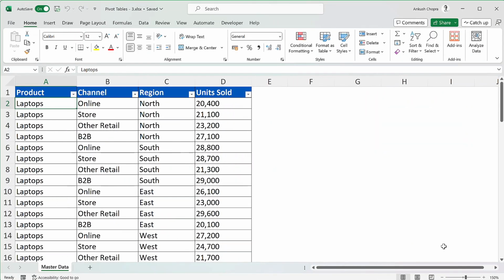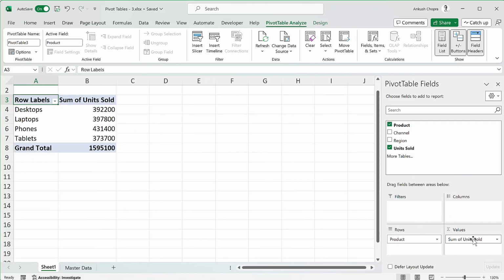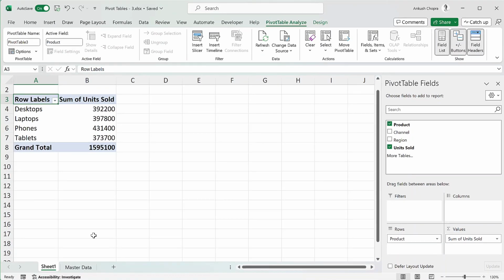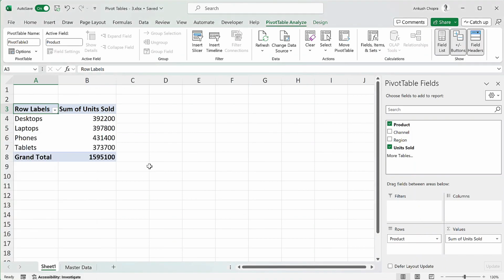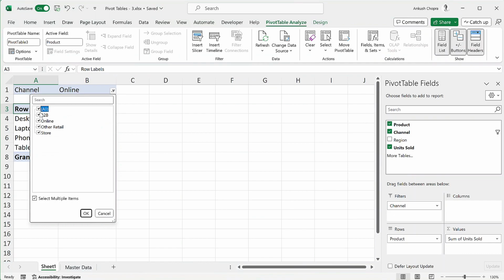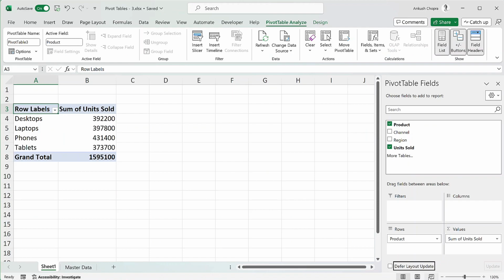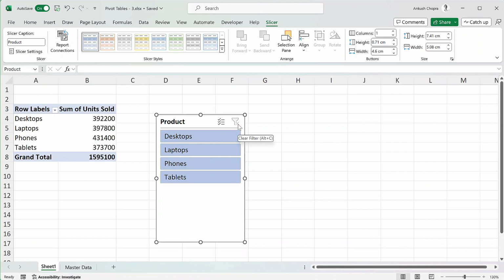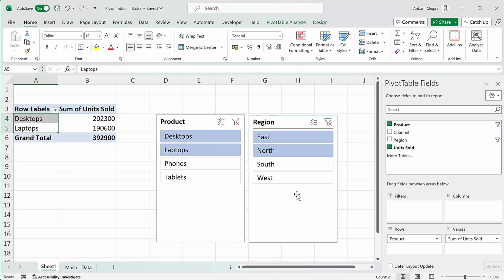Make your Pivot Tables interactive with Filters and Slicers!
Pivot Tables with Filters and Slicers

Pivot Tables provide you the option of applying different filters.

These provide useful analysis and also help discover insights which otherwise could be tedious to discover.

Filters and Slicers could be based on the data inside the pivot tables or even outside it.

They could also be in the form of Slicers.

Filters help you gain the capability to refine and work with data seamlessly, and create detailed and insightful reports effortlessly.

Proper use of filters and slicers empowers you to enhance efficiency, accuracy, and visualization when interpreting data. Slices help you make your Pivot Tables interactive.

00:00 - Introduction
00:19 - Method 1 - Auto Filters
01:09 - Method 2 - Adding a Different Field as a Filter
02:24 - Method 3 - Adding Slicer for a Field Present in the Pivot Table
03:03 - Method 4 - Adding Slicer for a Field not in the Pivot Table